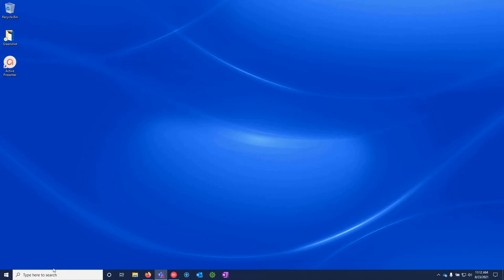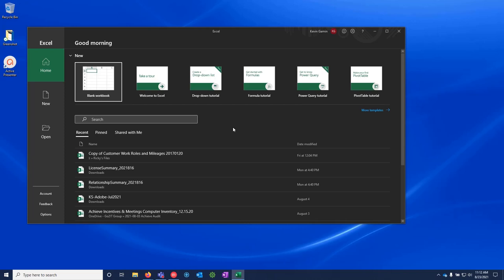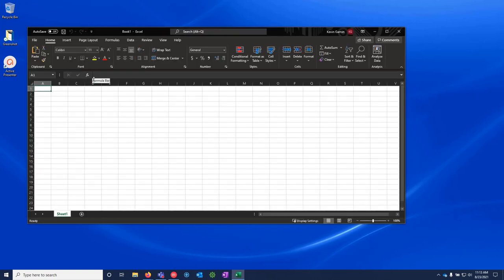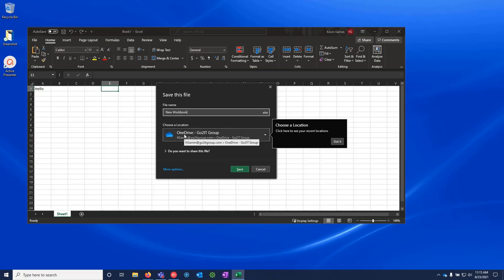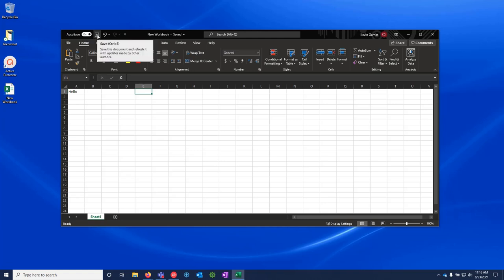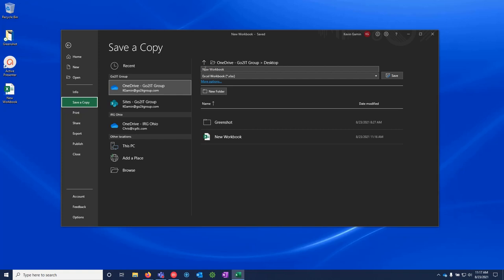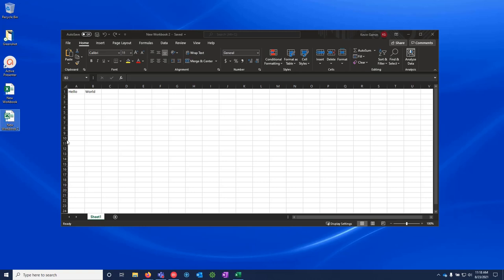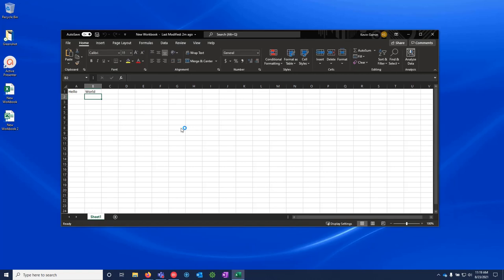Creating a Workbook Rough Draft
This video is a rough draft of the first of a series of videos I am creating for my clients so they can learn how to use Microsoft Excel.